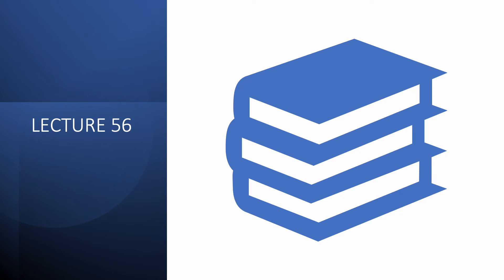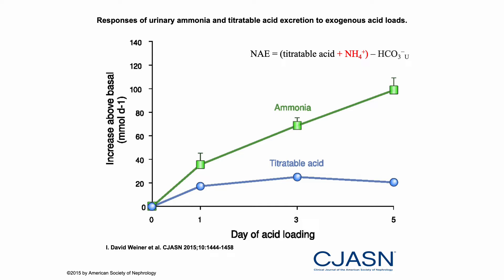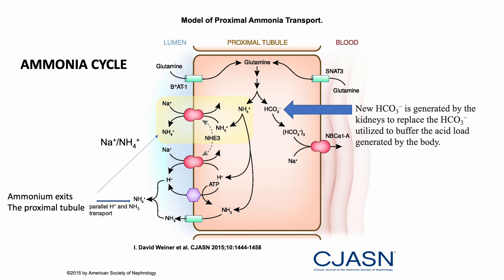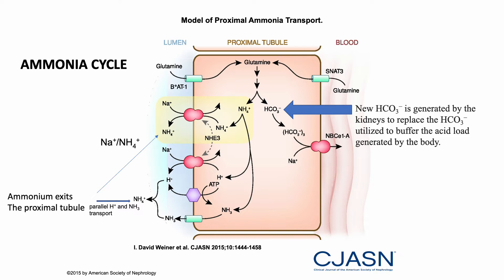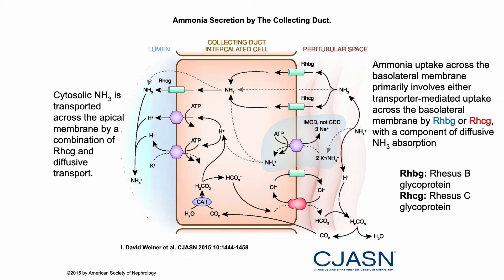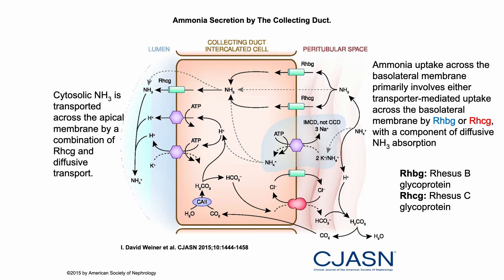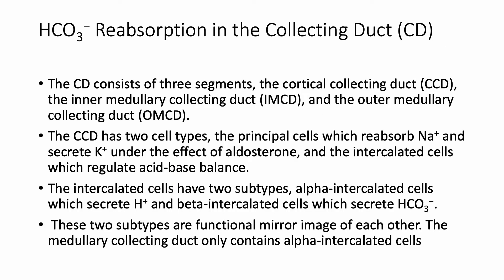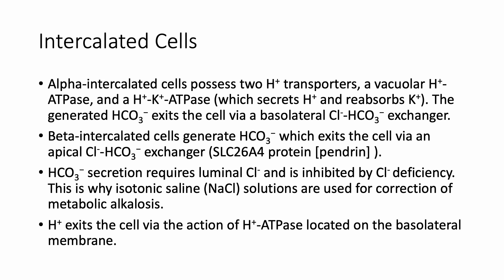Metabolic Acidosis Part 3. Pathophysiology 2.